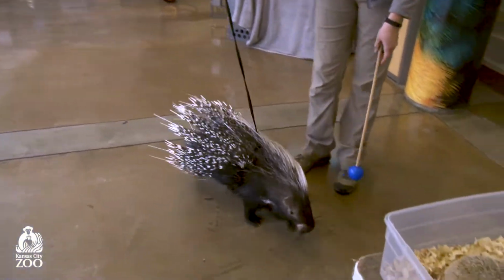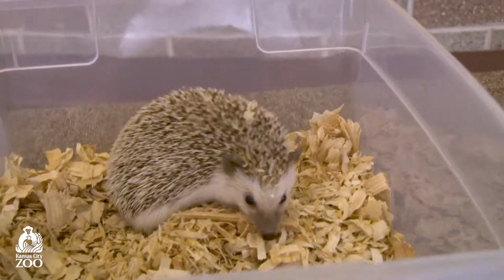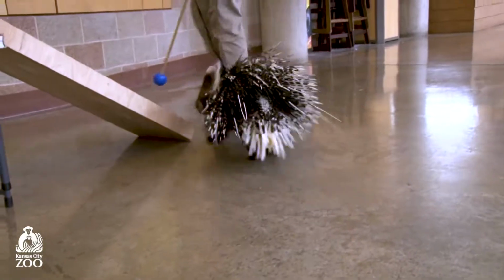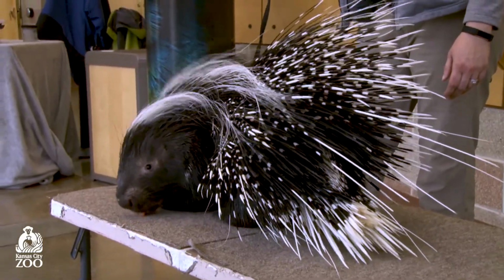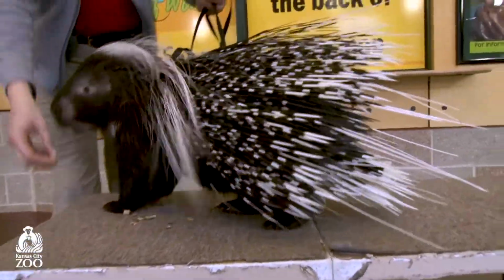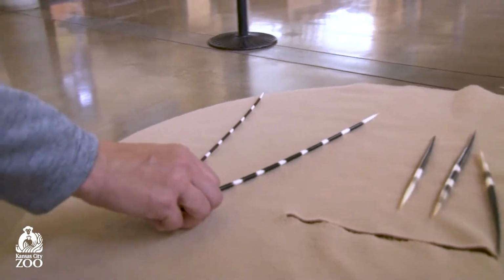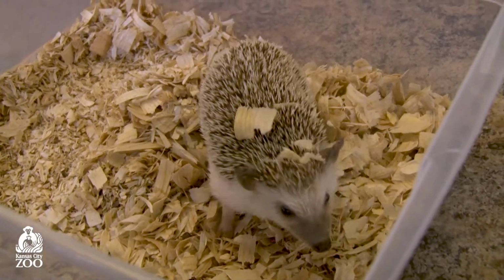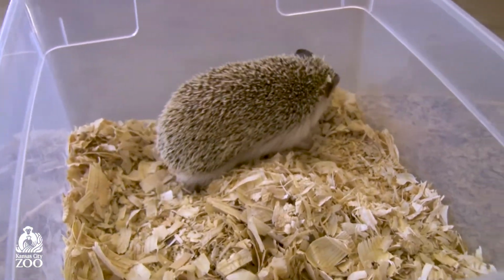Animal Social Distancing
Social distancing may be new to us, but some animals do it all the time! Jasiri and Tater will teach us what tools they use to keep their distance from others.